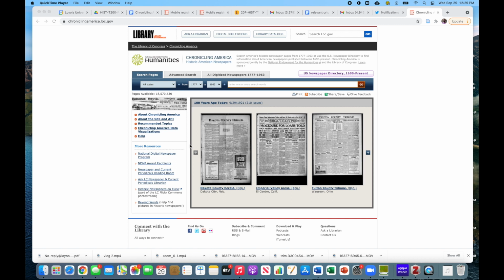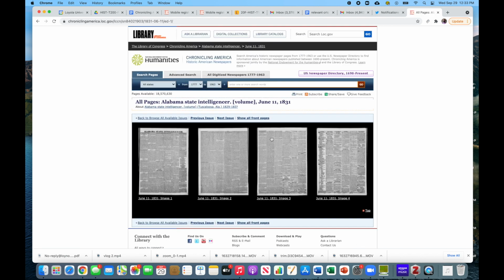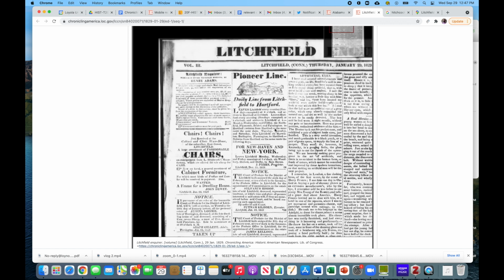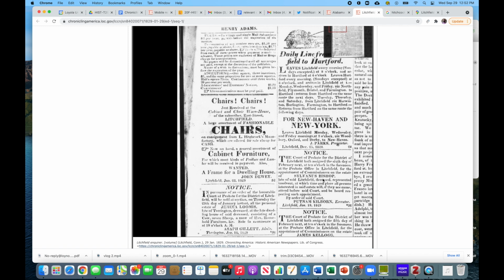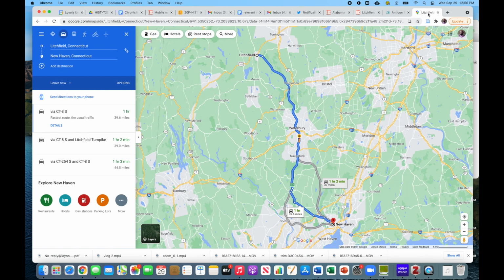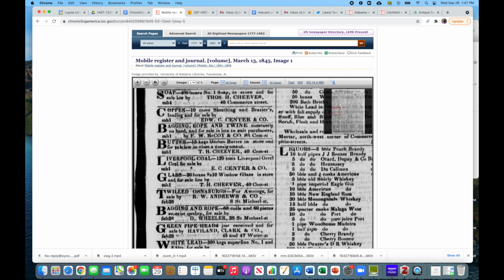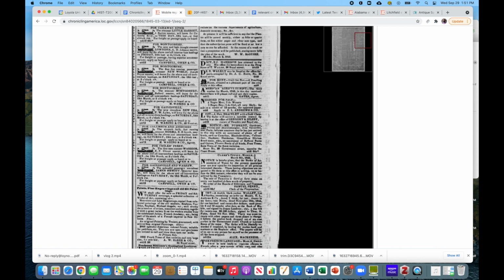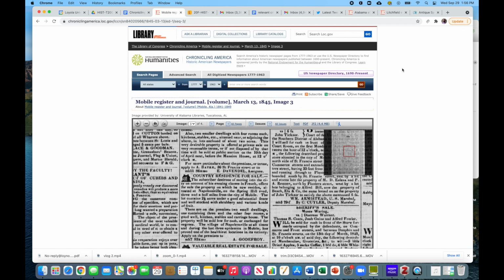Overview for Newspaper Research Project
This is a research project using the Library of Congress's Chronicling America newspaper database for Prof. Nystrom's HIST T200 - U.S. History to 1865 at Loyola University New Orleans.